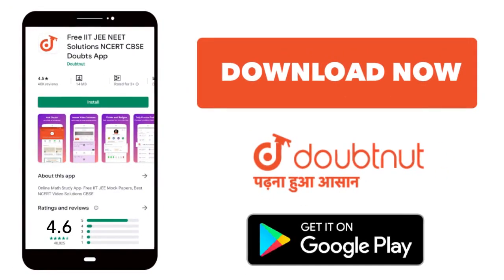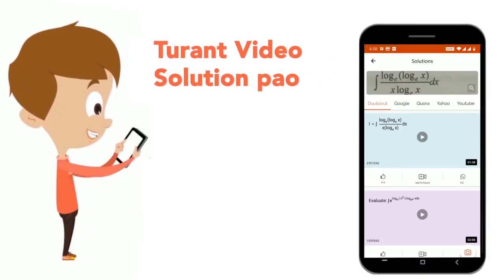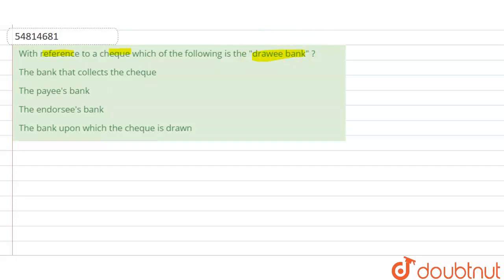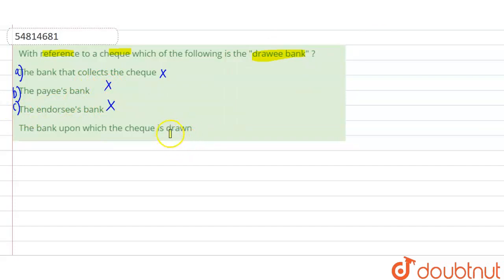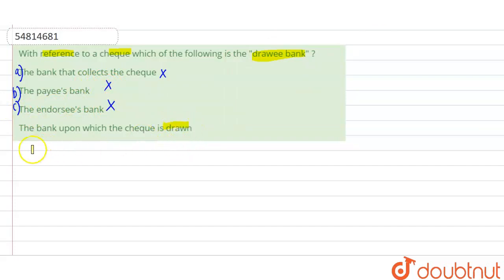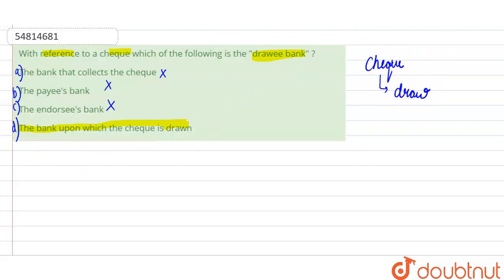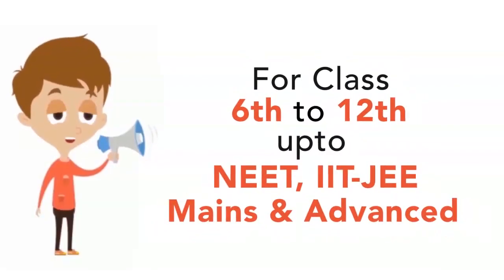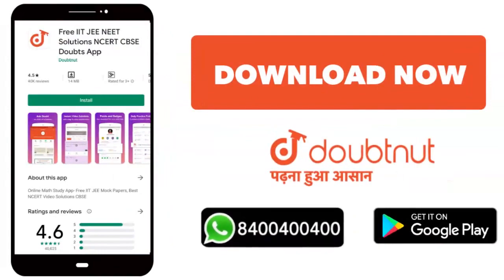With reference to a cheque which of the following is the drawee bank ? | CLASS 14 | BANKING FUNC...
With reference to a cheque which of the following is the drawee bank ?
Class: 14
Subject: GENERAL KNOWLEDGE
Chapter: BANKING FUNCTIONS
Board:GOVT

👉 Have Any Query? Ask Us.